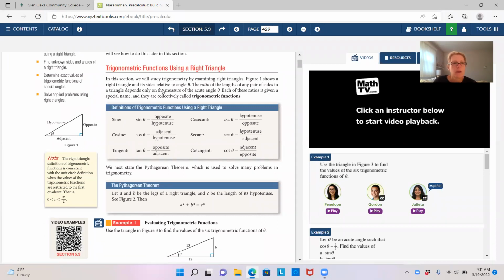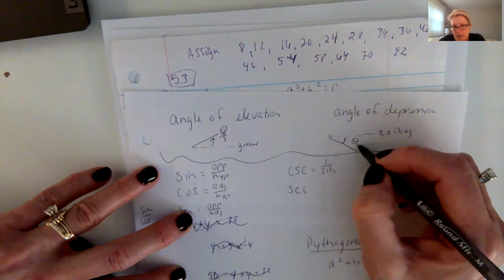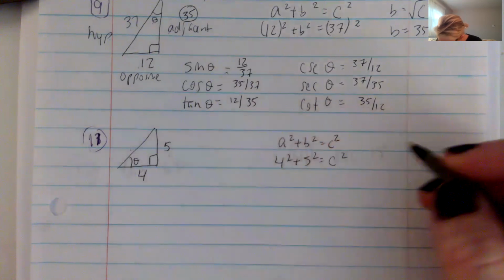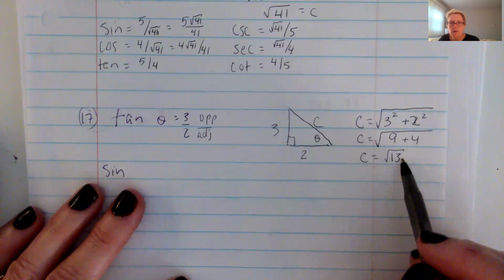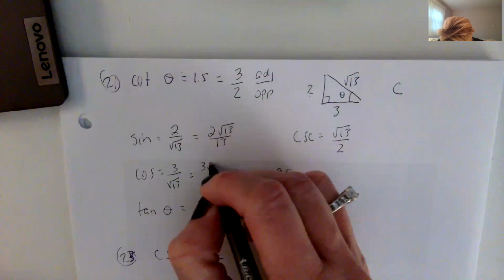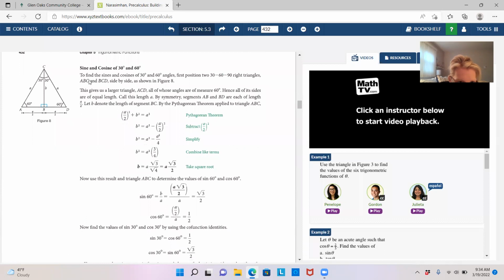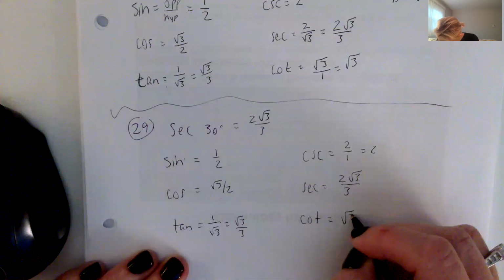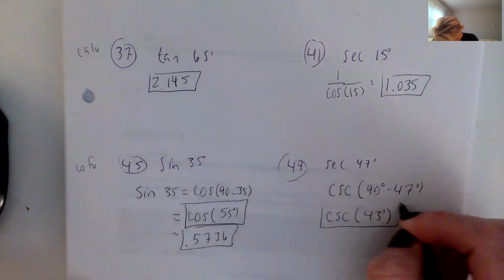math 151 L 5 3 A